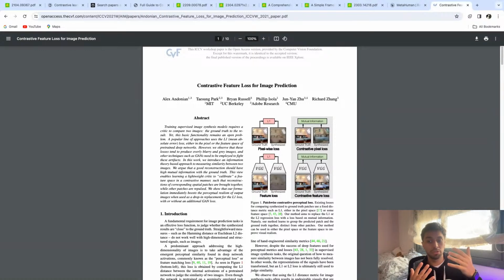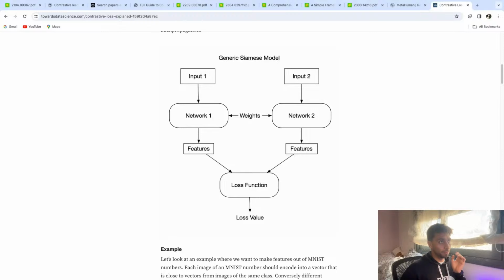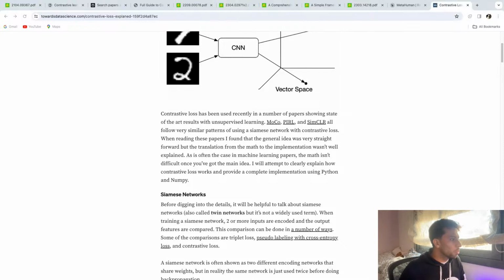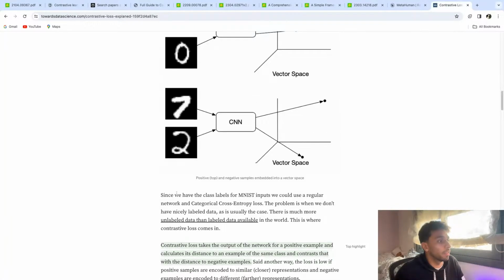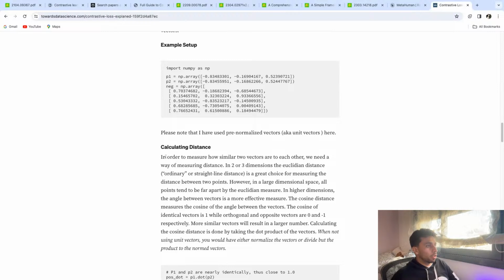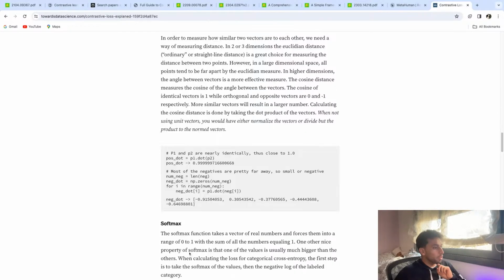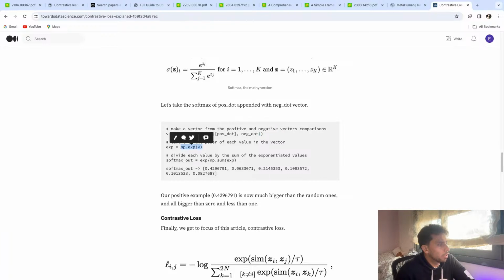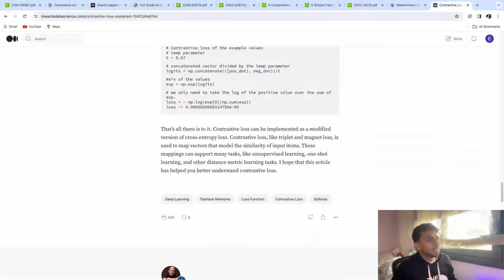Contrastive loss - Multiple negative samples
Based on paper
Curricular Contrastive Regularization for Physics-aware Single Image Dehazing